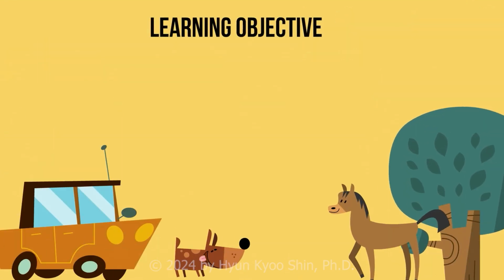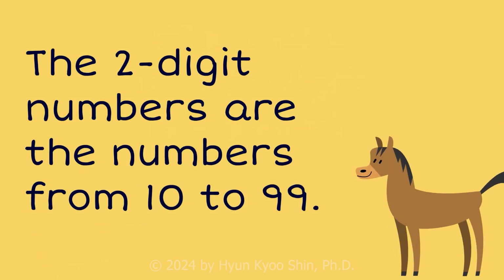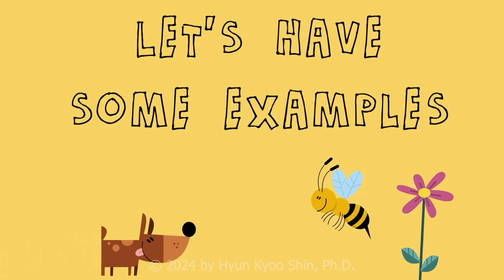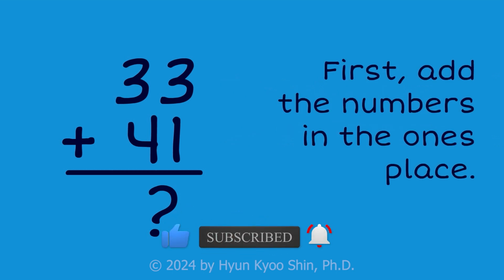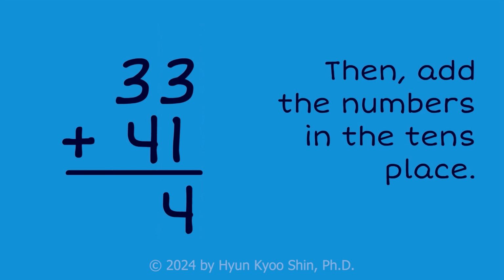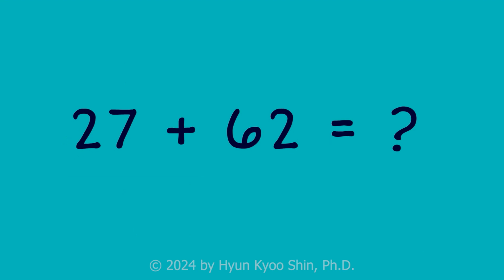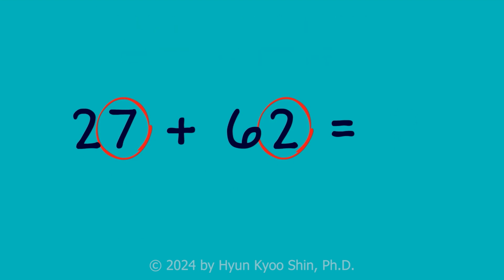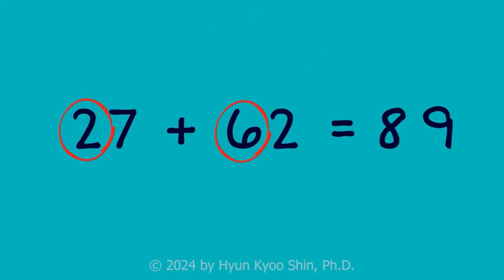Level 2 (p102) C 🔢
🔢 Welcome to Neo K-Math - Your Gateway to Mathematical Mastery! 🔢
At Neo K-Math, we believe that everyone can excel in math with the right guidance. Join us in demystifying mathematical concepts and unlocking the doors to endless possibilities!
Neo K-Math Level 2 (p102) C 🔢
We sell the whole package from soft copy, hard copy, and video.